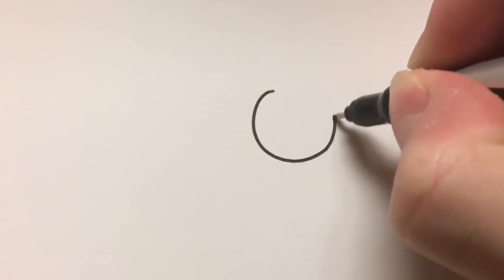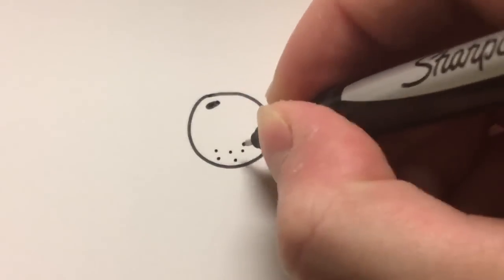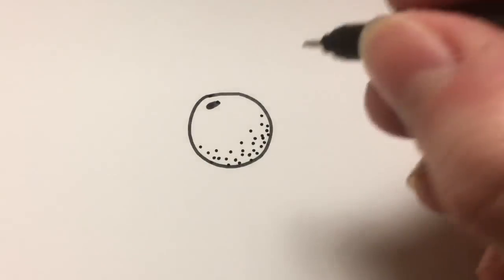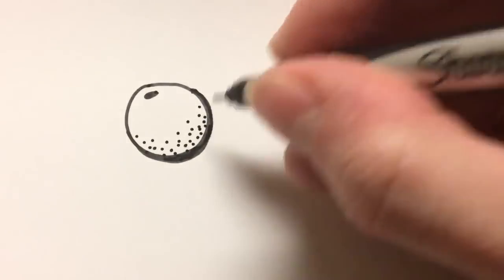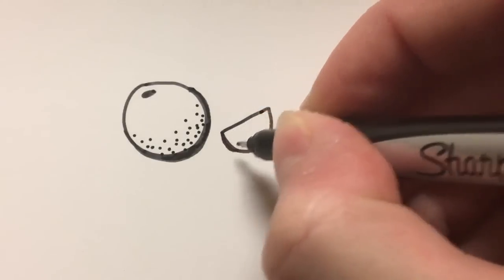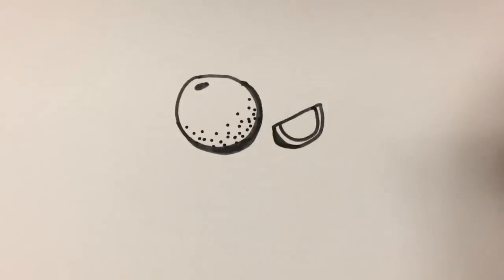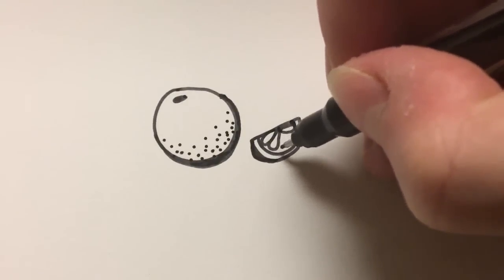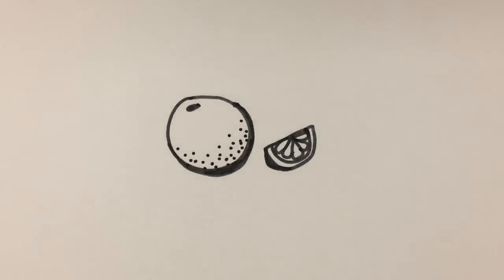How to Draw a Cartoon Orange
I'm Back!!

It's been such a while! I left for college and did not expect I'd be taking such a long break from posting videos, I'm back however and I'm so excited to be adding a ton more to this channel!

Most importantly I'd like to give a huge huge thank you to my fans! You guys completely amaze me! I've read nearly all your comments and I am so thankful to have such devoted fans even after this long of not posting :3 You guys are the best and I can't wait to start doodling with you again!

You can expect a bunch of new cartoon drawing tutorials I'll be uploading in the coming weeks :) I'm looking to add a ton to my channel so you can also expect some changes in graphics and editing etc. - stay tuned! Even in this video you probably noticed I used a thin sharpie instead of my usual thick marker sharpie (don't worry - I'll definitely still be posting my usual sharpie tutorials!) I've also been playing around with some ideas for new art tutorials so hopefully I'll have them polished up in the near future enough to share with you guys. I'm looking to add a bunch of new things and I'd love to incorporate as many of your ideas as possible!

SO excited to see where 2017 takes us!

Happy Doodling!
xoxo, Doodlekat1

How to draw a cute cartoon orange in less than 2 minutes!